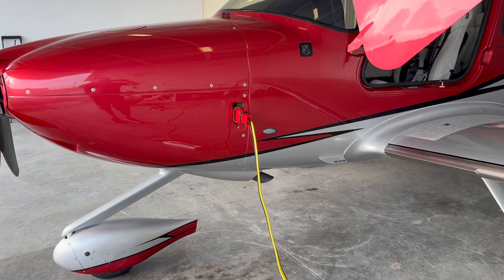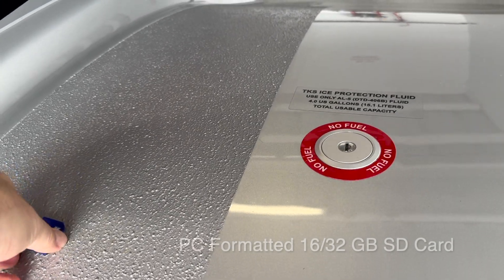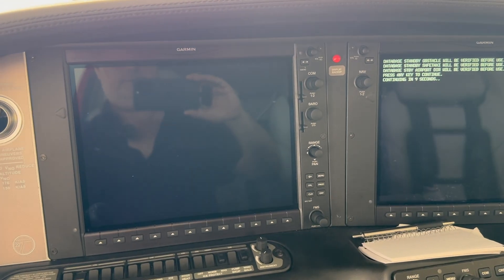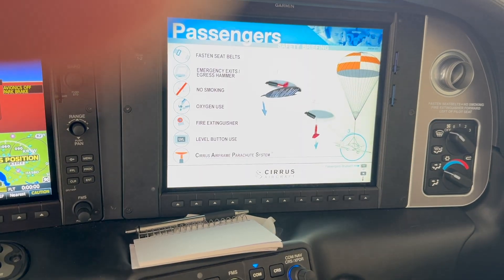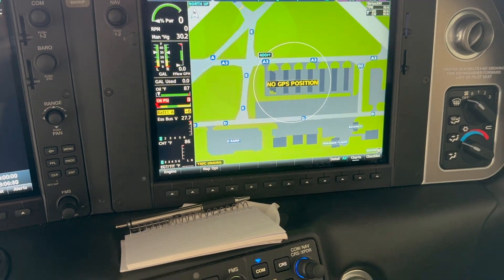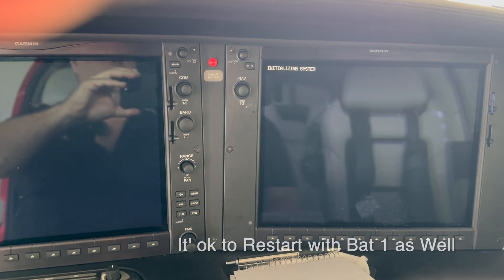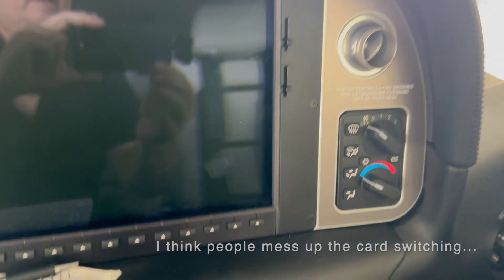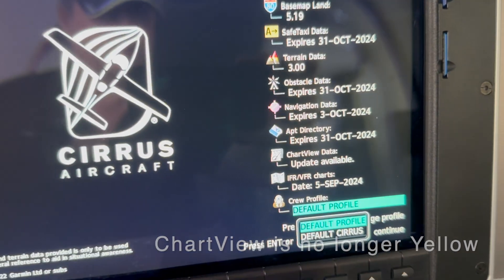Database Update process, Cirrus SR22 w/Garmin Perspective+ electronics - entire update process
The database update process for general aviation electronics can be difficult.  It's because none of the vendors care about each others' systems.  So you have Garmin in the Cirrus but the Perspective+ variety.  Then you have the FAA approach plates and Jeppesen plates if you like those charts.  All-in there are 8 databases and of course they don't update at the same frequency. And in most cases you have to update manually with an SD Card.

So this is a challenge for Cirrus owners who like to have their databases current (like me).

My process is described in this video and is pretty easy to implement.  The challenges begin when you update database out of sequence - then it's a real mess.  So If you can stay away from that you are likely in good shape.

Time Stamps:
:04 Set-up and GPU
:48 SD Card configuration
2:27 In-plane SD card removal
4:00 Avionics restart with new DB uploaded
4:45 Replacement of in-plane SD cards
5:17 Verification of DB update